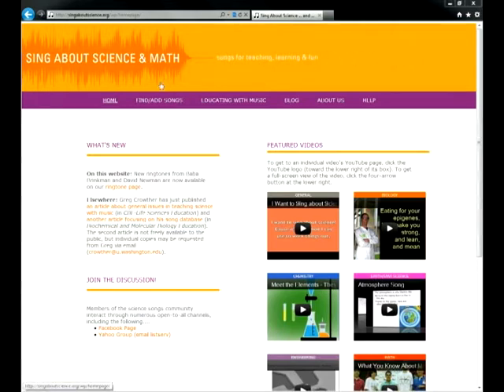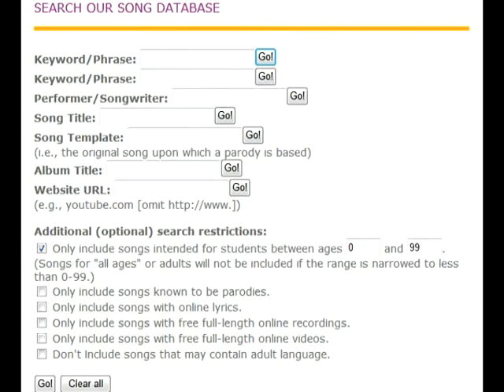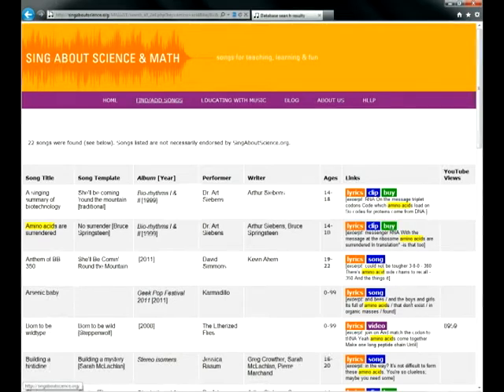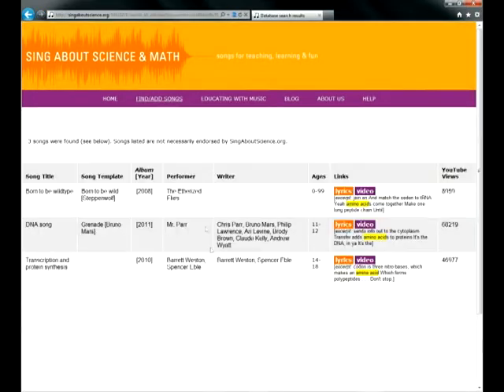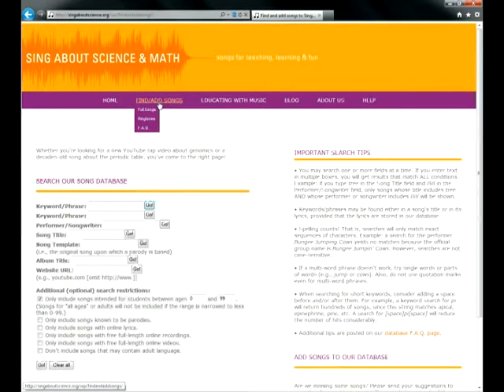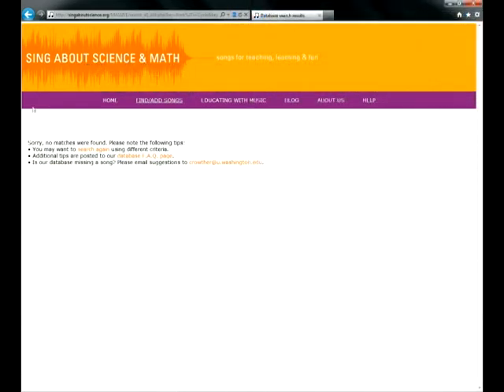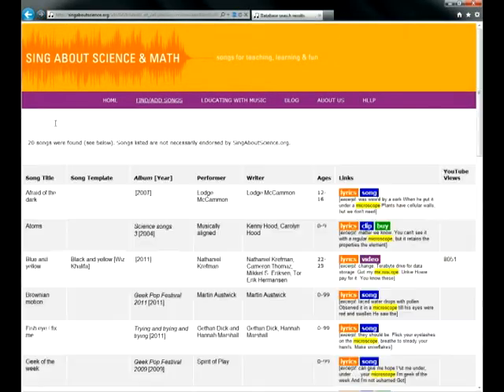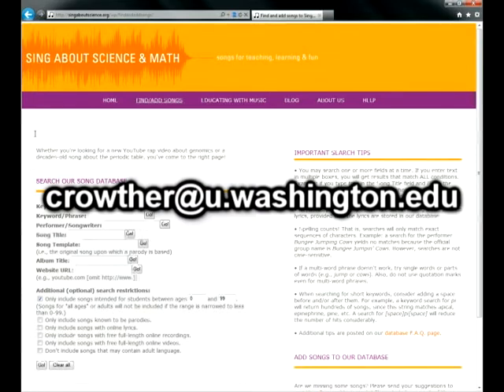SingAboutScience.org Database Search Tutorial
A brief overview of how to search the SingAboutScience.org database for science and math songs. Created by Jack Mo, an undergraduate student at the University of Washington in Seattle, under the supervision of Greg Crowther, with a theme song ("I Want To Sing About Science") written and performed by David Newman.